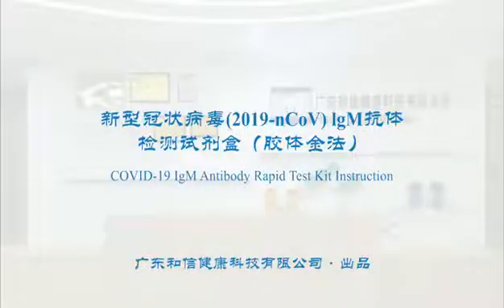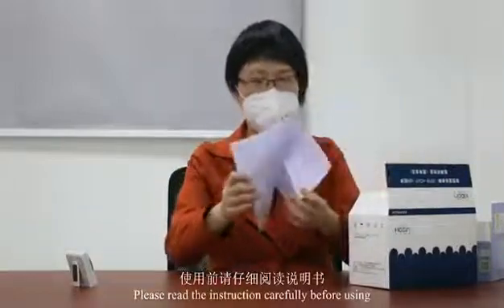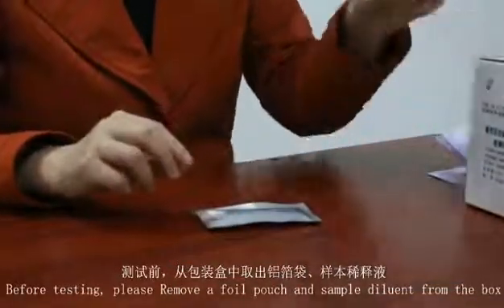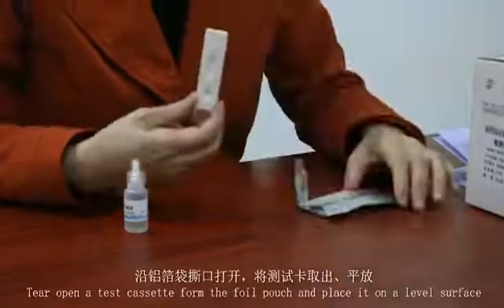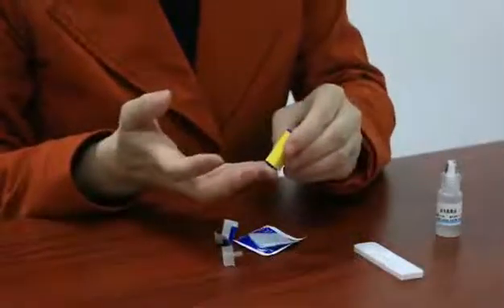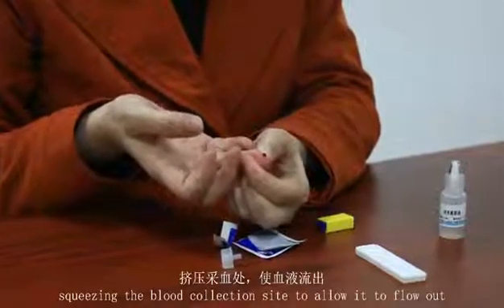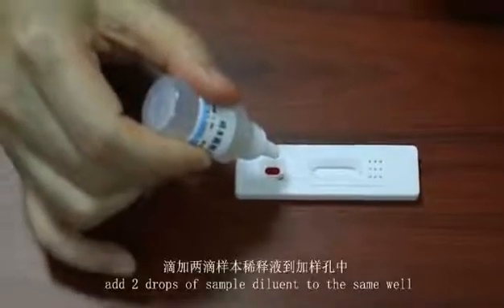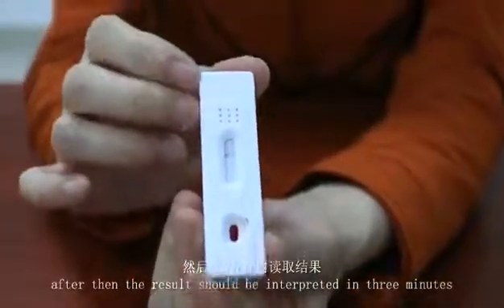Hecin Coronavirus (2019-nCoV) IgM Rapid Test Kit | করোনা ভাইরাস র‍্যাপিড টেস্ট কিট !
INTENDED USE
Hecin Coronavirus (2019-nCoV) IgM Rapid Test Kit is an
immunochromatographic assay for rapid, qualitative detection of 2019-nCoV IgM antibody in human whole blood, serum, plasma and fingertip blood sample. The test is to be used as an aid in the diagnosis of coronavirus infection disease (COVID-19), which is caused by 2019-nCoV. The test provides preliminary test results. Negative results don’t preclude 2019-nCoV infection and they cannot be used as the sole basis for treatment or other management decision.